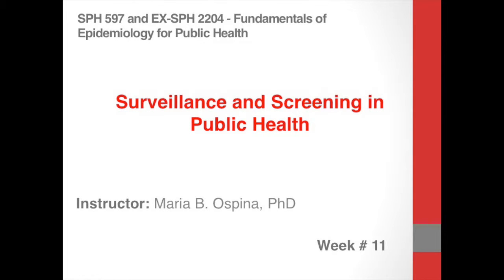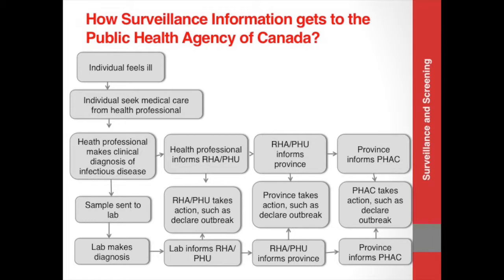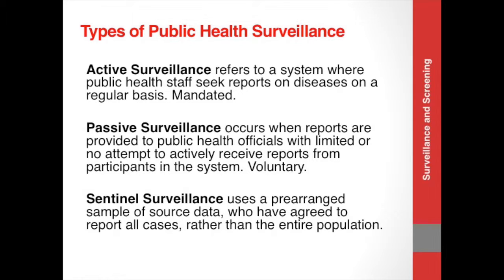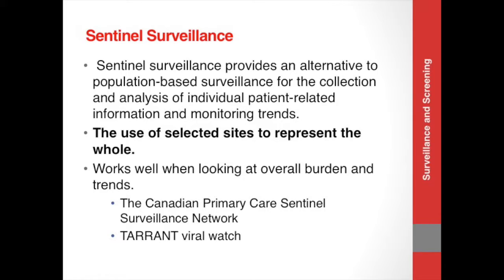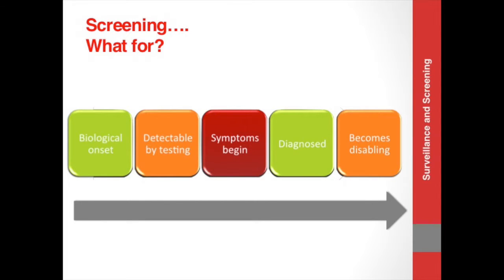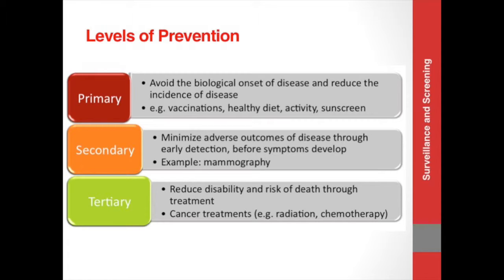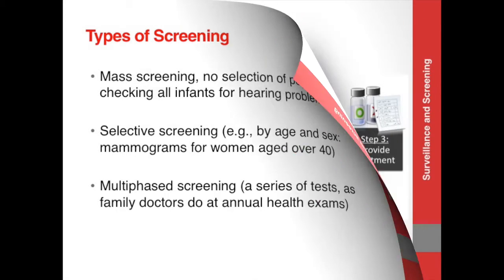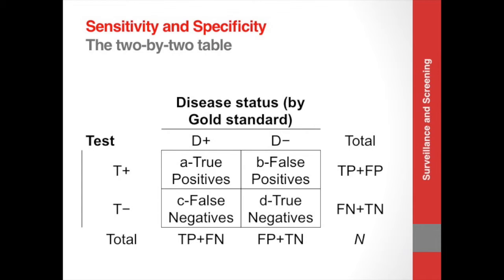SPH 597 Week 11 - Part 1: Surveillance and screening in public health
Surveillance and screening in public health